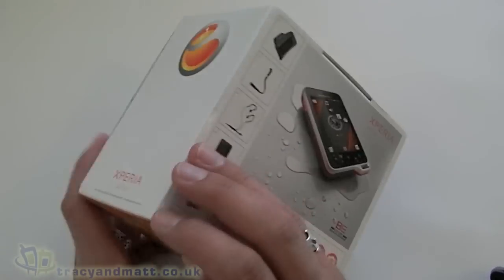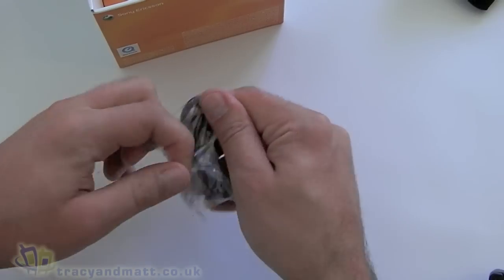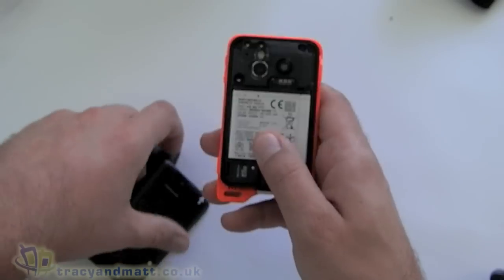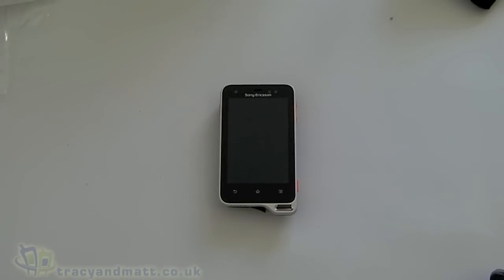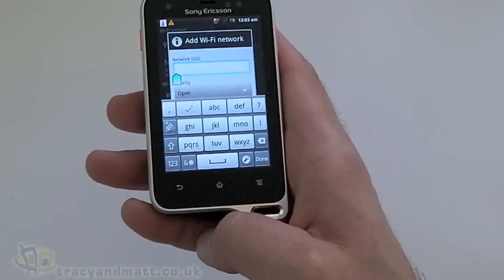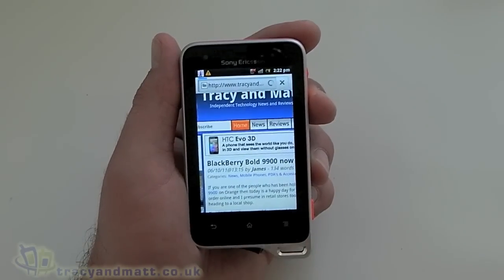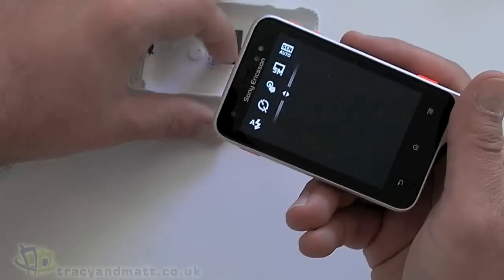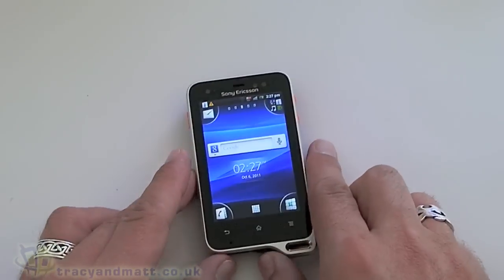Sony Ericsson Xperia Active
James looks at the new Xperia Active in this unboxin video